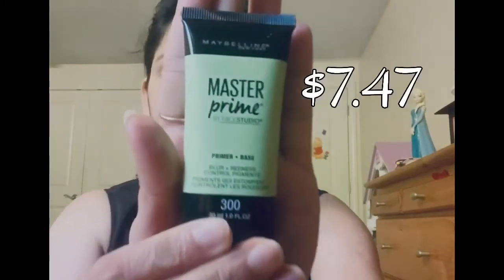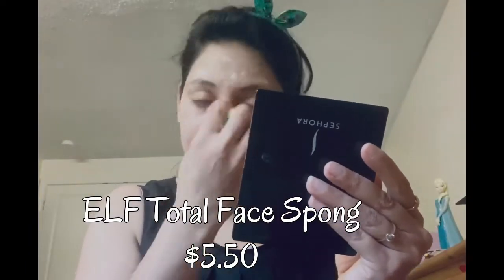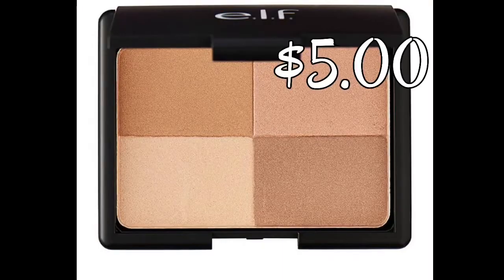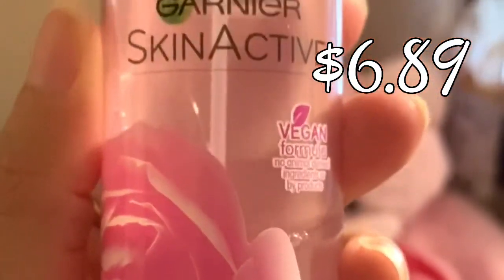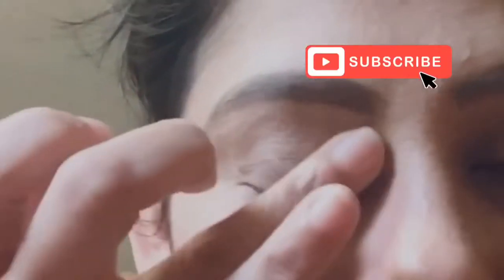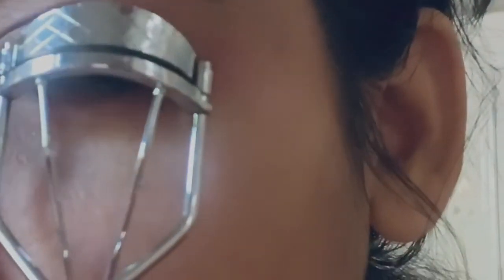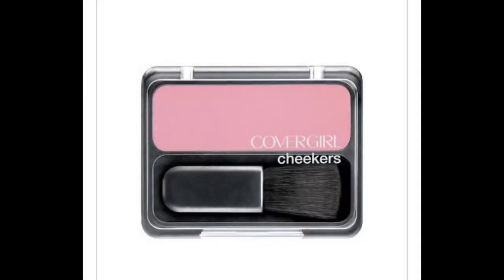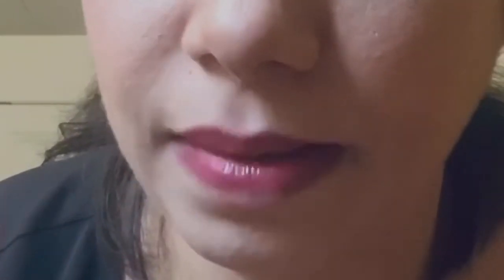NEW DRUGSTORE MAKEUP TESTED: FULL FACE OF IMPRESSIONS: these are amazing!!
NEW  DRUGSTORE MAKEUP  TESTED : Full face of First Impressions.. these are amazing !
Hello Friends
  It is my First makeup Video on full face impressions from Drugstore Products.
Here is the full face makeup done from drugstore makeup in affordable range.
Here i showed step by step makeup which is tured out really amazing !
 Thses Products whic i bought from CVS pharmacy with applied some coupons as well to get the good in price so if you really wanna buy any Makeup from pharmacy always go for coupon or discount sto get in good range as sometime there are quite expensive side.
These are now all tried andTested makeup Products in good range 2020.

PRODUCTS i used in the Video are:
Face: